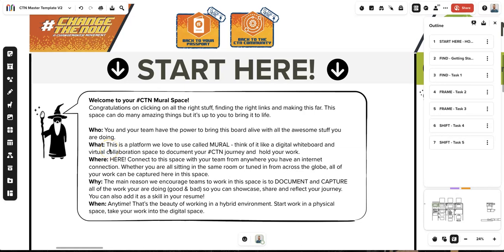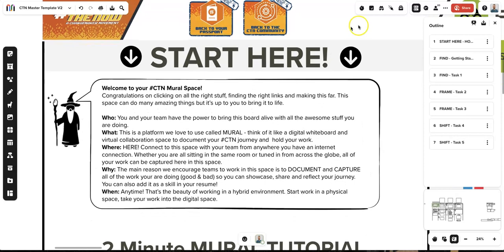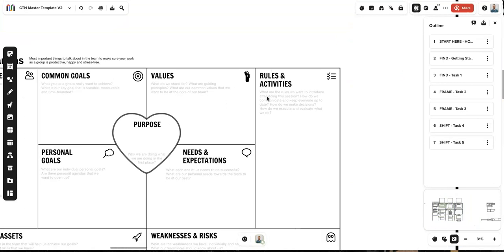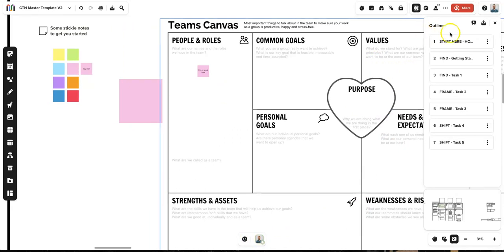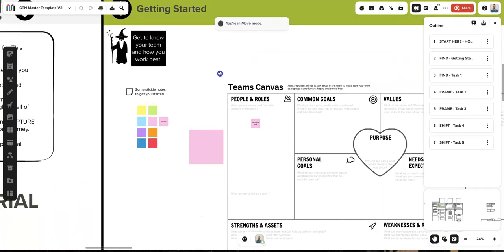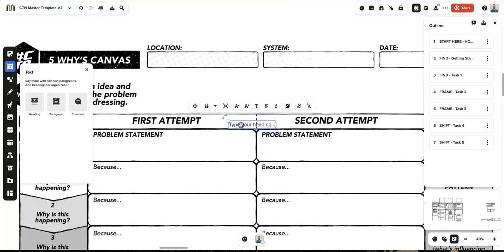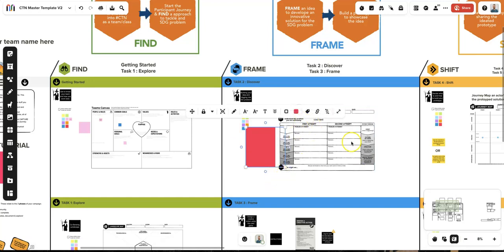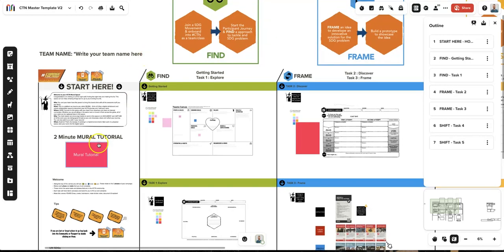CTN + Mural - overview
A quick video that covers some high level features of our preferred collaboration platform MURAL.